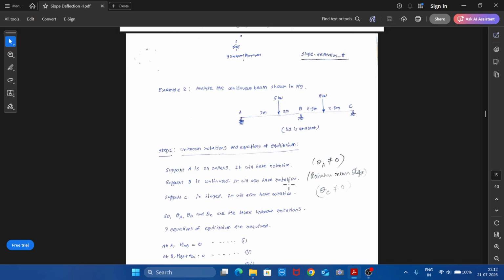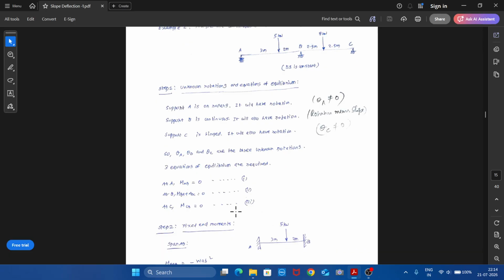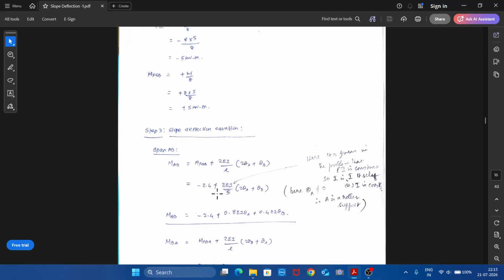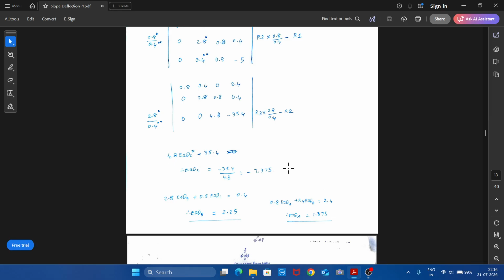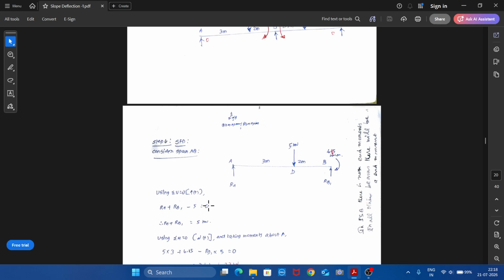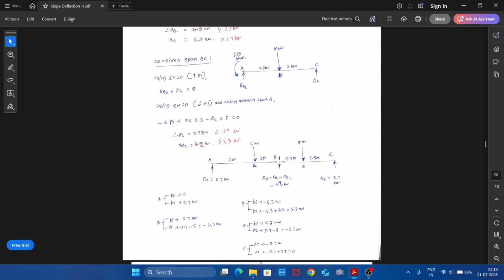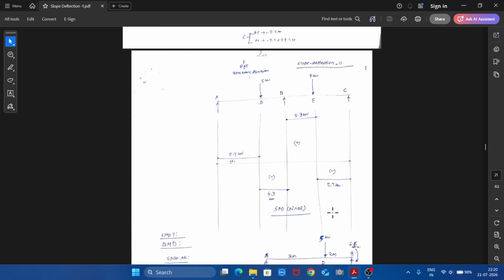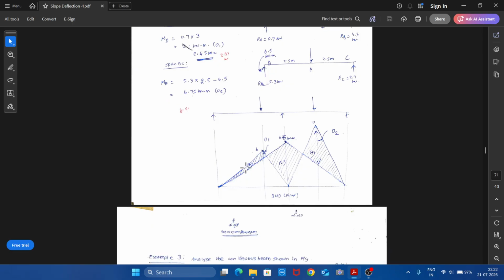TCE LearnEasy Slope Def method 3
This video will give step by step procedure of solving a two span continuous beam using slope deflection method